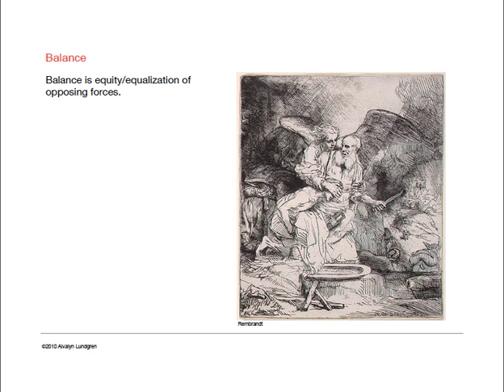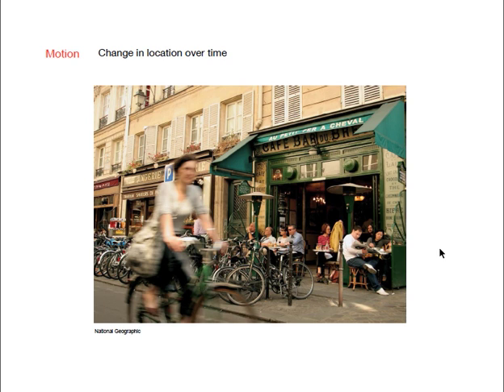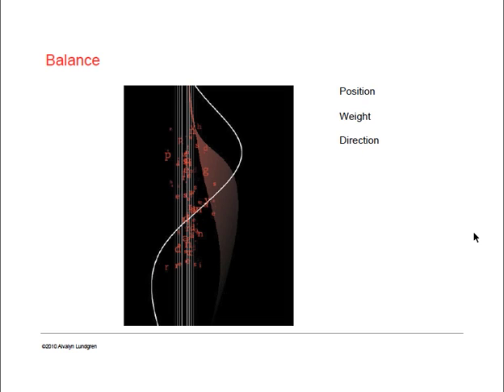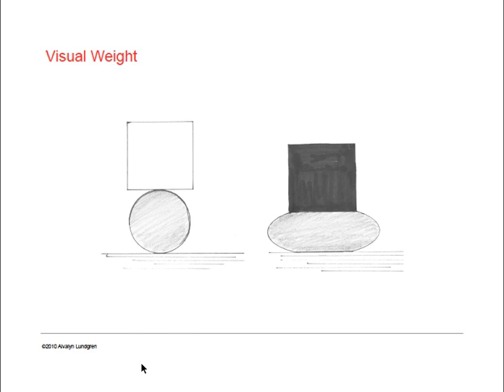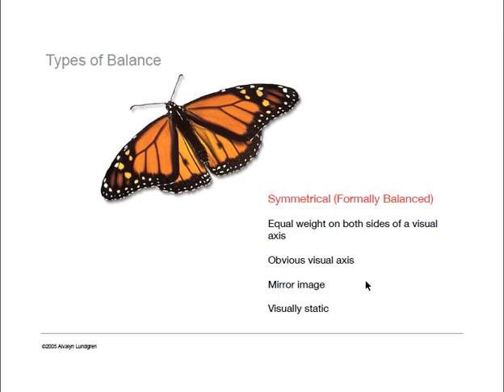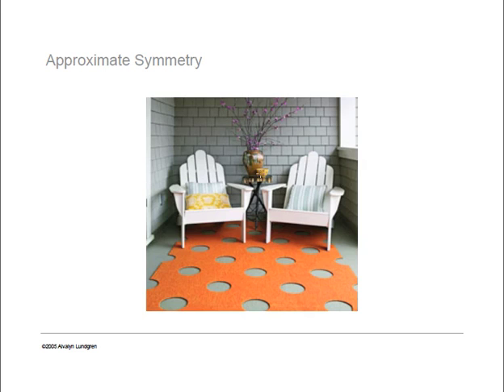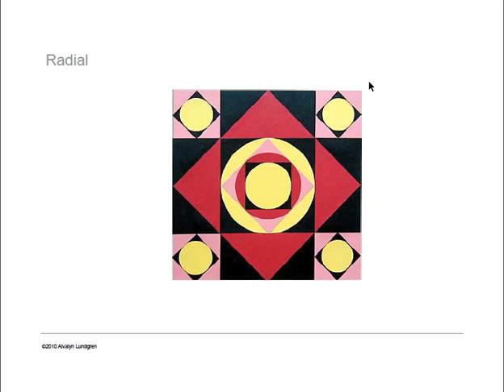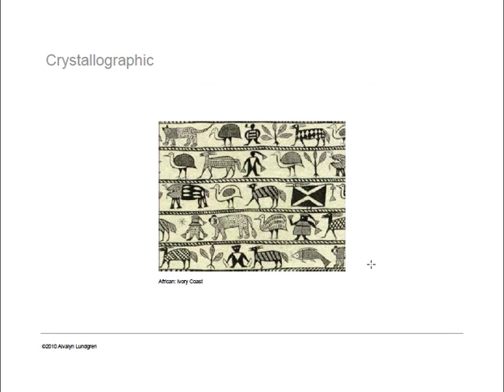Elements of Design 1 Lecture 7A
Organizing Principles of Design | Alvalyn Lundgren | Elements of Design 1 | UCLA Extension Interior Architecture